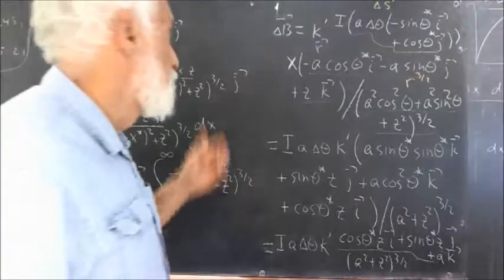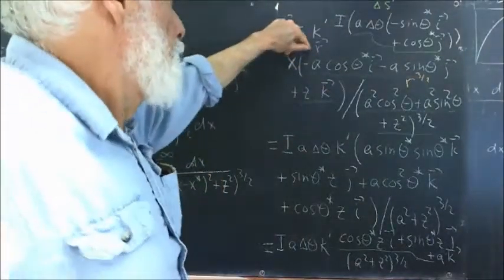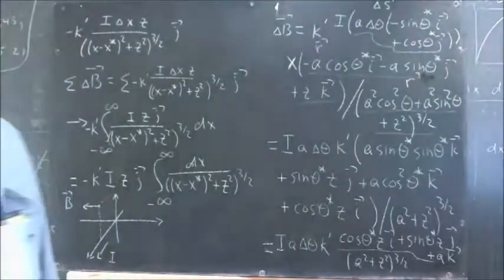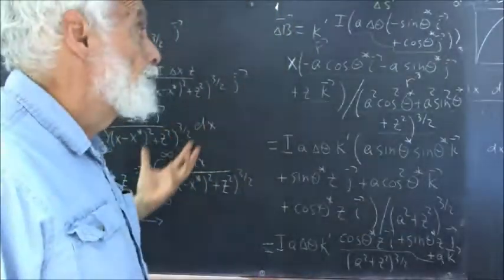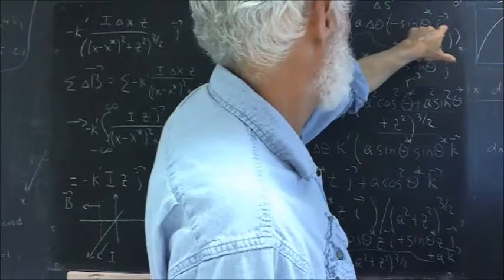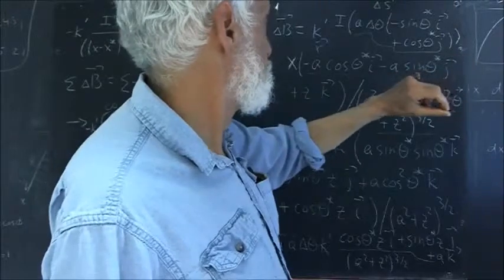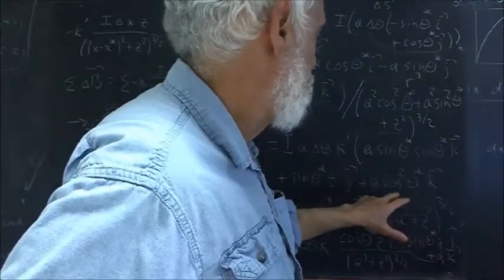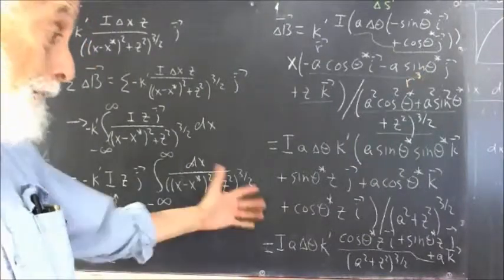232 173 starting to develop integral for field of circular loop